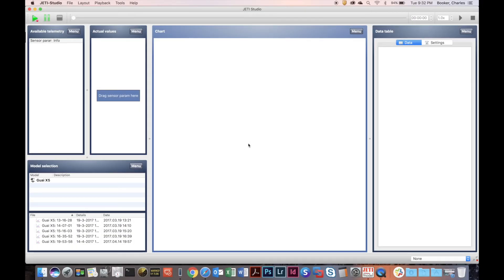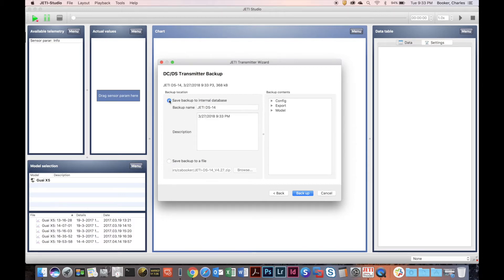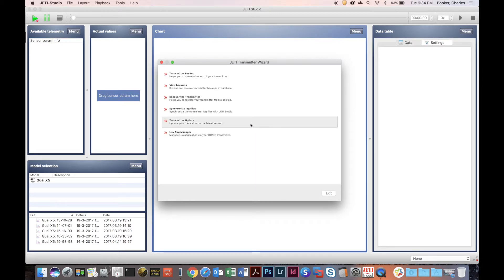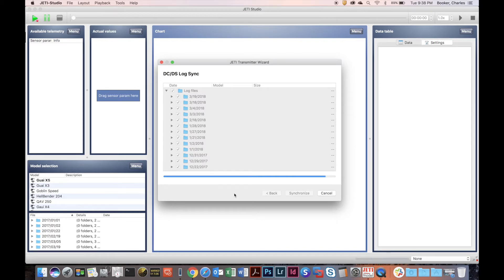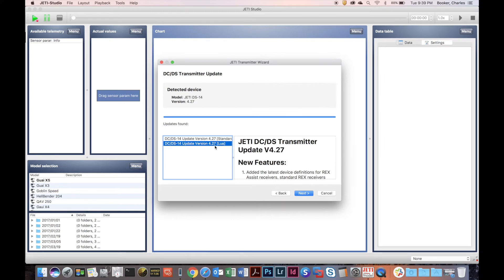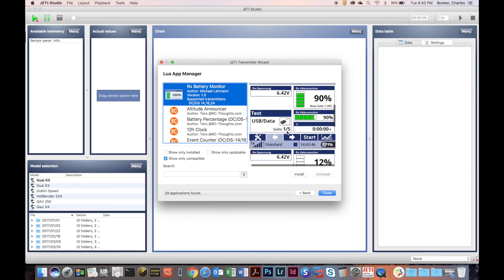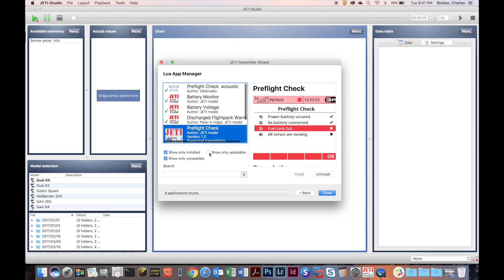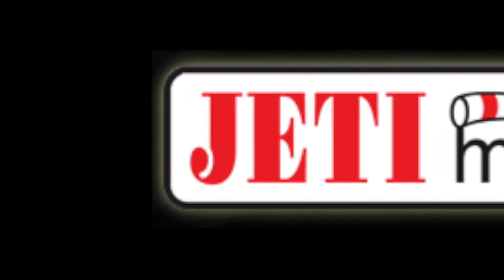JETI Studio 1.1.0 New Features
A video demonstration of the new features of JETI Studio 1.1.0.  Which include:
Transmitter Backup
Recover Transmitter from Backup
Synchronize the log files
Transmitter Update
LUA App Manager

JETI Studio is a cross-platform program for the visualization and analysis of telemetry data received from sensors. The program is available free of charge as a software support to the Duplex product line.